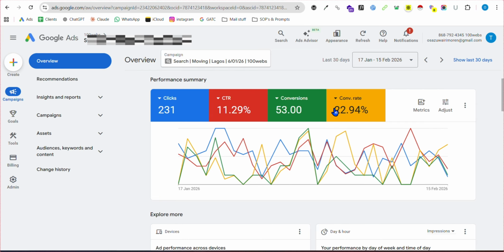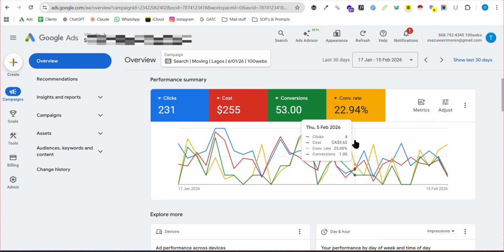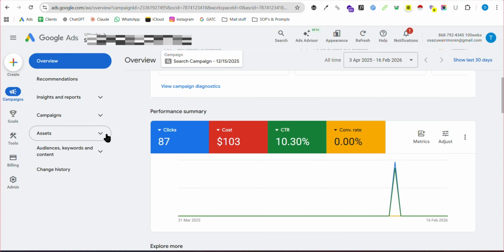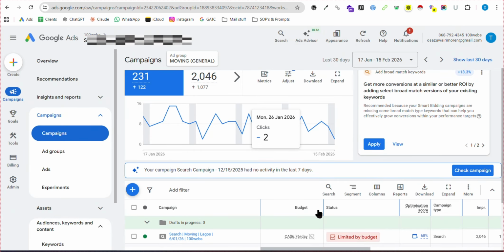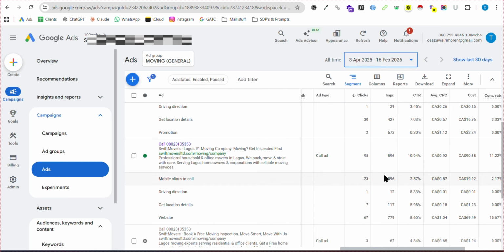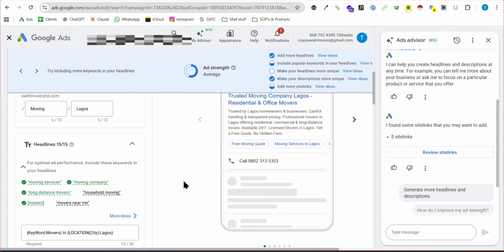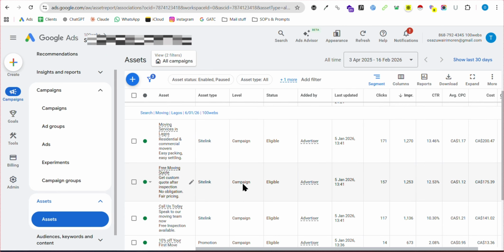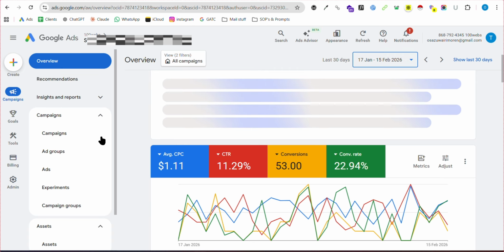Moving Company Google Ads Case Study How We Hit 22% Conversion Rate in 30 Days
Google Ads for Moving Companies: 53 Leads in 30 Days (Step-by-Step Breakdown)

Do you need help with your Google Ads?
► Want to learn how to run ads?

Struggling to get leads for your moving company with Google Ads? In this video, I break down how we turned a failing campaign into a 22% conversion rate and 53 conversions in just 30 days.

If your ads are spending money but not generating real customers, this walkthrough will show you exactly what to fix.

In this video, I walk through a real Google Ads campaign I’m currently running for a moving company client and show what changed between their old campaign and the optimized version that now consistently generates leads.

Why Most Moving Company Ads Fail

Before working with me, this client already ran Google Ads. They spent over $100 and got zero conversions.

The main problems?

• No conversion tracking
• Broad match keywords wasting budget
• Poor campaign structure
• No optimization or performance testing

Without proper tracking, Google has no idea what results you want, and you also have no idea what is working.

This is one of the biggest mistakes local service businesses make when running Google Ads.

Step 1: Proper Conversion Tracking Setup

The very first thing we fixed was conversion tracking.

We set up tracking for:

• Phone calls
• Form submissions
• Lead inquiries

Now we know exactly which keywords and ads bring in customers, and Google’s algorithm can optimize toward real leads instead of random clicks.

This alone changes campaign performance drastically.

Step 2: Fixing Keyword Strategy

The previous campaign relied heavily on broad match keywords, which triggered irrelevant searches.

We switched to:

• Phrase match keywords
• Exact match keywords

This ensures ads show only for high-intent searches like:

Moving company near me

Local movers

Residential moving services

Office relocation services

This drastically improved lead quality.

Step 3: Smart Bid Strategy Optimization

At launch, we used Maximize Clicks to gather initial data.

After generating conversions, we switched to Maximize Conversions, allowing Google to optimize bidding automatically based on real lead data.

This transition is critical for scaling campaigns profitably.

Step 4: Ad Copy Testing & Optimization

We launched multiple ad variations and tracked performance.

Underperforming ads were paused quickly, while high-performing ads continued running.

Key improvements included:

• Keyword insertion in headlines
• Location insertion
• Strong trust signals
• Experience and credibility statements

When users see their exact search in your headline, click-through rates increase significantly.

Step 5: Using Extensions to Boost Click-Through Rates

Extensions help ads occupy more space and improve credibility.

We used:

• Call extensions
• Site link extensions
• Callout extensions
• Promotion extensions

Image extensions will also be added once business verification is complete, which usually boosts CTR even more.

Final Campaign Results

In just 30 days:

• 22% conversion rate
• 53 conversions generated
• Strong 11%+ click-through rate
• Consistent lead flow

Compared to their previous campaign that generated zero results, the difference is massive.

Want Similar Results for Your Business?

If you're a moving company or local service business looking for consistent leads from Google Ads, I can help you set up and optimize campaigns for real ROI.